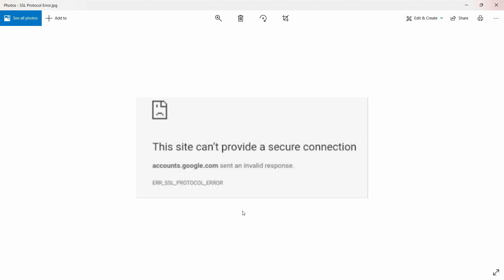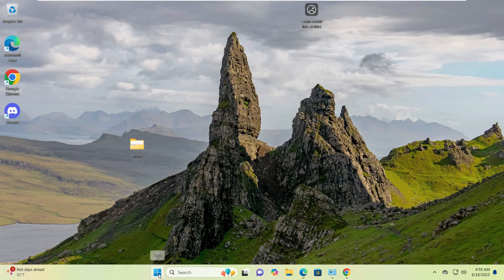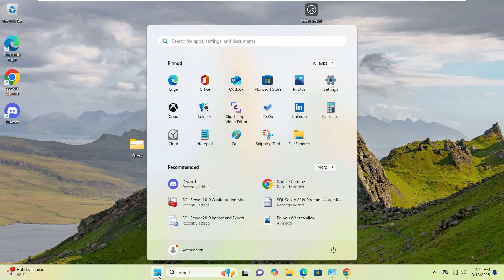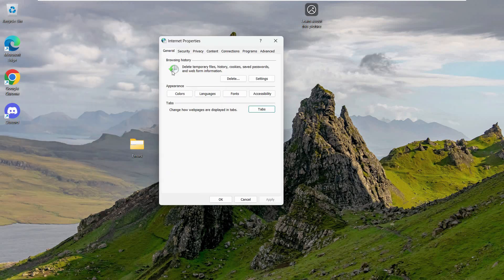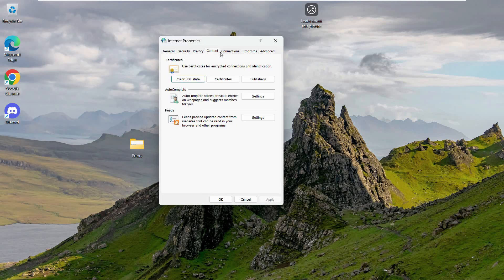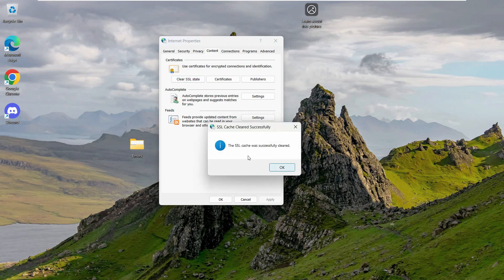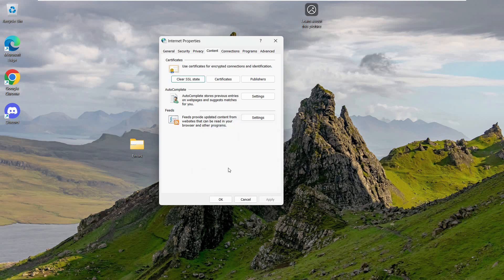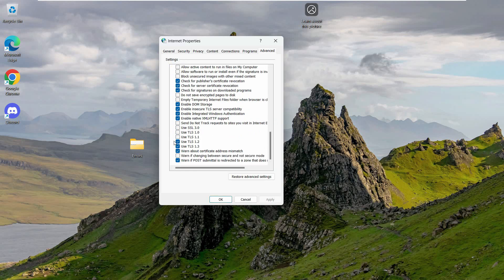How to Fix ERR_SSL Protocol Error in Web Browser - Step-by-Step Guide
Learn how to fix the ERR_SSL Protocol Error in your web browser with this easy step-by-step guide. This error usually happens due to incorrect date and time, outdated browser, misconfigured SSL settings, or antivirus/firewall issues. In this tutorial, you’ll discover multiple solutions to quickly resolve the error and browse securely again.

What you'll learn:

How to fix ERR_SSL Protocol Error in Chrome, Edge, or Firefox

Checking and correcting system date and time

Updating browser settings to resolve SSL issues

Clearing cache and cookies to fix SSL error

How antivirus or firewall may cause SSL connection errors

Step-by-step troubleshooting for SSL errors in browsers